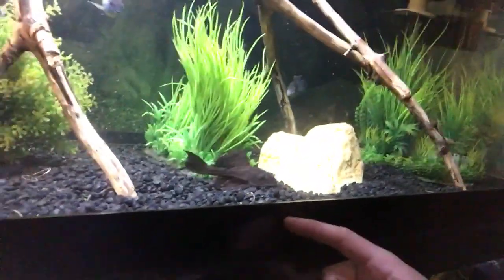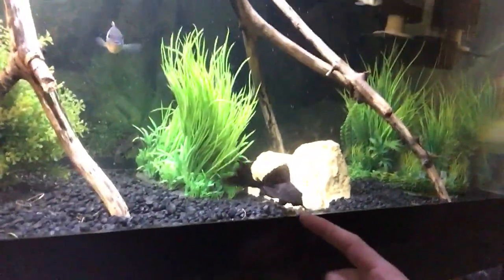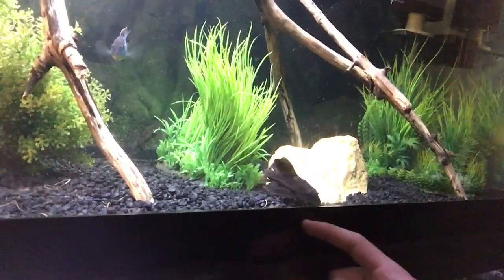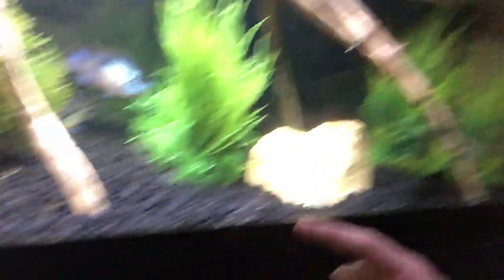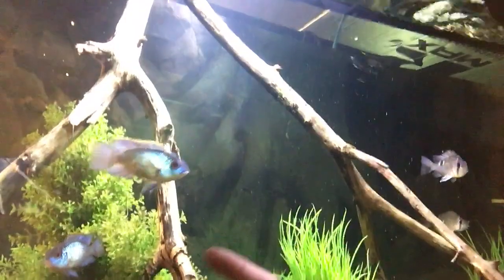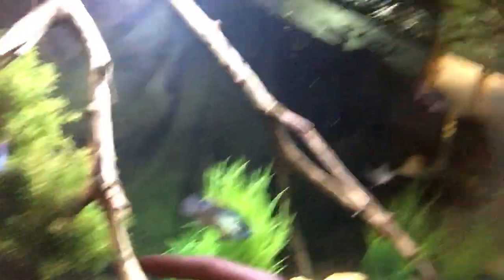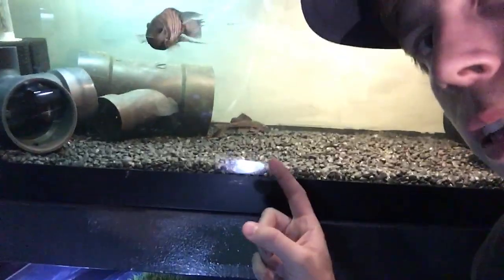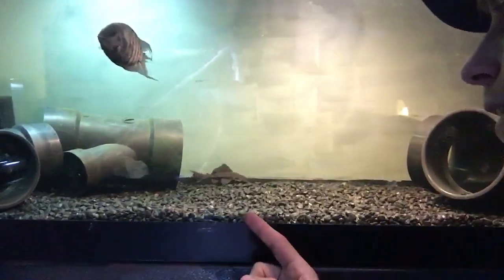Aquarium Pleco “Suckerfish”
Aquarium Pleco “Suckerfish” Care - Catfish to Avoid. The Aquarium suckerfish is actually known as the pleco catfish. The plecostomus Catfish is easy to feed. Their food is very important.

My first sump. I modified it. It's on a 200 gallon tank that will be planted, and eventually will be a Discus tank. From left to right. 2 200 micron socks. 1 10 micron sock. 2 bays of ceramic rings and some floss. 1 bay of Seachem Matrix(8L). From there the water flows through a media canal where I can put Purigen or carbon etc.

I'll fill it with Purigen. Next is a wet/dry section. Under this I have a pump(500gph) that pumps this highly oxygenated water, back to the 10 micron sock, for a second pass through the sump. Also can use this to keep circulation in the sump when tank feed pumps are off. Two 800gph feed pumps. Other than that there are pumps for a CO2 reactor, and a 57 watt UV light. Also have a small canister filter filled with coral which runs into the sump. I'm using Amazonia substrate, which lowers my ph, so I have to buffer, to be able to add CO2. I'm new to sumps and this is great fun. So versatile. Reminds me of an engine.

It toook me a while to find calcium food for my frogs.so i ended up finding "reptomin " not sure for snails tho .sorry They usually sell in pet stores for aquariums but u better ask how they work because i think some rocks can change the ph of water.

So I am kind of new to owning snails, how would I go about properly adding cleaned eggshells to my aquarium for calcium? I buy bird cuttlebones, which birds use for their beaks. I just hide it behind a rock in the back for snails to find. Also baking soda, NaCO3, provides the carbonate (CO3-) for the calcium to bond with forming the shell.

Do NOT use Tums. They have started adding artificial sweeteners and other chemicals. Not good for your snails. Get actual calcium, cook and grand your eggshells or just put in a dollar cuttlebone. Cuttlebone is cheaper, last longer and better for them.

I make snail jello...green bean baby food. or other vegetables,Reptile calcium powder, Knox gelatin, some seaweed pellets (optional) and some fish food. also optional... I have a lot of snails so I make bigger batches but I mix three different types of baby food with two packages of Knox gelatin. You can also buy calcium pills and grind up about a dozen of them to mix in... But they are very hard to crush. When I drop those in the tank the first person that gets to him as usually my pleco.

I have cuttle bone in the tank but my beta is more interested than the snails. Not sure it's doing them any good. You don't need to add calcium for ramshorns snails only for the large snails. Who grow big thick shells. Mystery snails, apple snails, rabbit snails,  Japanese trapdoor snails, lava snails or any of the other large snails.

No they don't eat other snails. Different varieties grow two different. Google them they are  really interesting. What I like about them is they are live-bearing snails the only have about one baby a month so they won't over run your aquarium. You wouldn't want them in your tank. They do great in my planted tank but there are three plants that they will eat one is Christmas tree Moss two is banana plants and three is java fern so if you like that java fern  you just put in your tank don't get rabbit's nails but maybe one of the lovely varieties of mystery snails would be a better match are some of the beautiful nirites.

Aquarium plecos are also known as suckerfish. Any idea what's going on with my guy's fins? He has been in his own tank for almost 2months now because I thought his fins were getting nipped in my 10 gallon community. Then I thought maybe he had been doing it to himself. But now it's looking worse. I recently got a teeny tiny dwarf crayfish and there are shrimp in his tank, but I would think the dwarf crayfish is too small to have done this. Is it fin rot or something else?

I've been treating him with bettafix for a few days. I did a water change last weekend and will do another this weekend too. When you are dealing with fin rot you need to increase partial water changes to about every day. or at least every other day. Once a week won't cut it. IAL an help heal but clean water is most important. I would do a 50% water change every day for a few weeks to see if he starts healing up. If he responds well then back off to 50% every other day.

I’m treating mine in a 3.5 gallon tank with almond leaves in the filter and a 1/2 teaspoon of salt . 50 % warm water change daily and it’s getting better. I also used the Betta fix for a few days but switched to methylene blue dips which seem to help a lot (someone here recommended the methylene blue). Good luck.